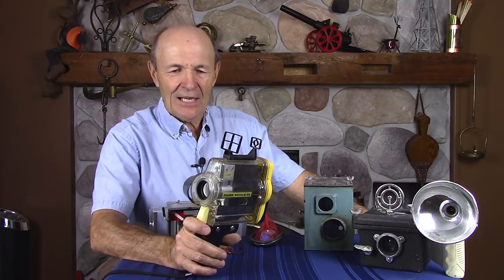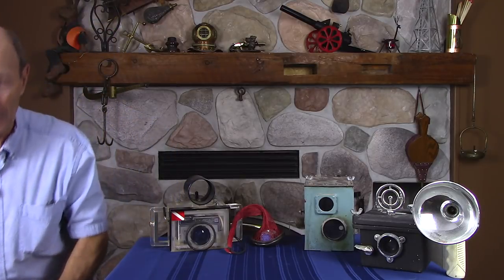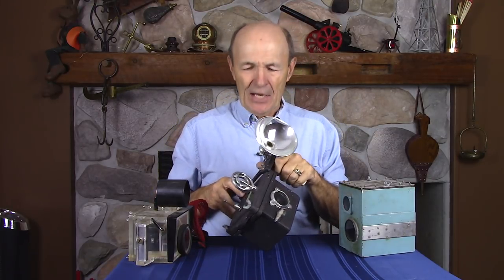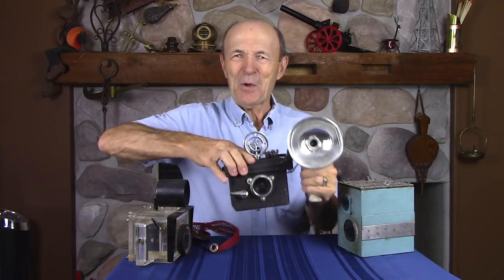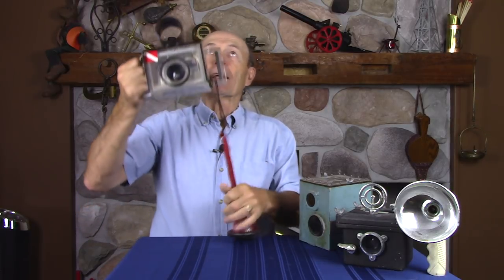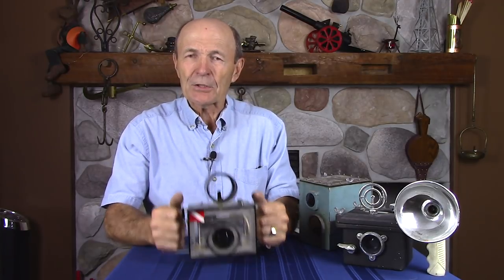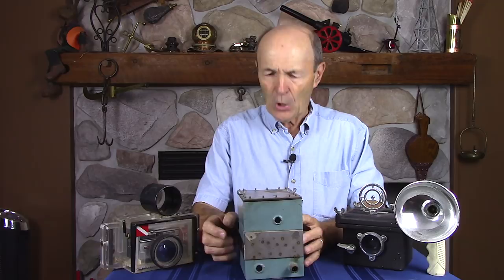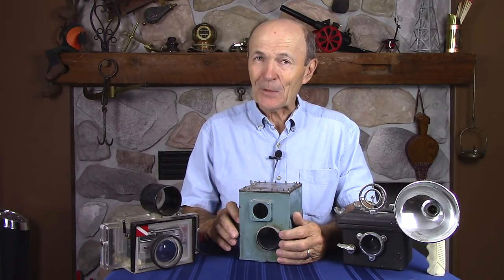Vintage Scuba: Strange Dive Cameras - S05E14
Shooting hundreds of digital pictures a day is normal for todays divers.  Alec has 4 vintage cameras from the 1950's to 1980's, from home-make housings to 8mm movie cameras and how difficult it was to prevent flooding.

- 1980's Fujica Single-8 P2 8mm film camera with Marine-8 housing to 30 meters (99 ft), 18 fps
- mid 1950's "Aqua-Cam" camera (not a housing) + flash bulb, 120 film + schrader pressure valve
- mid 1960's Kodak "Instamatic 154" in a home made plastic housing with schrader valve, flash cube, 126 film cartridge, $30 USD in 1965
- home made metal camera (not a housing), 18 wing nut screws to seal the top cover plates flat rubber gasket, 35mm film